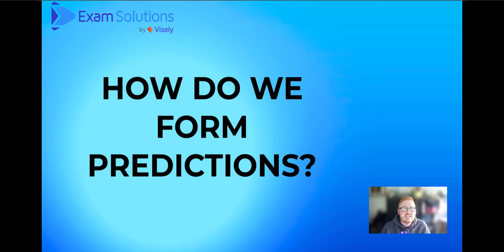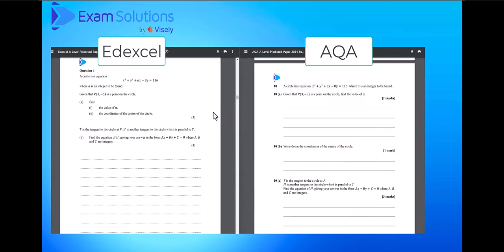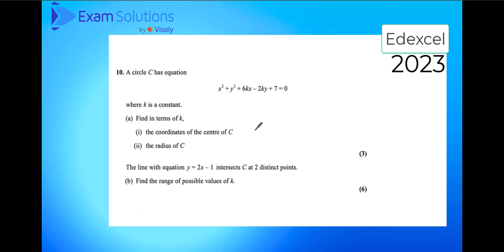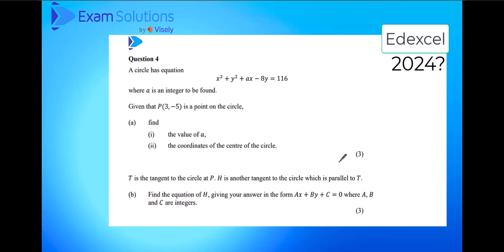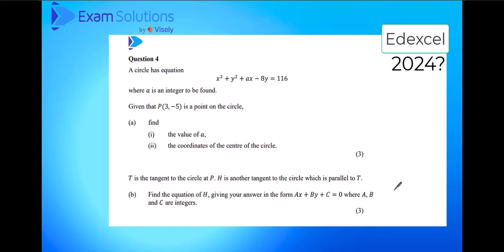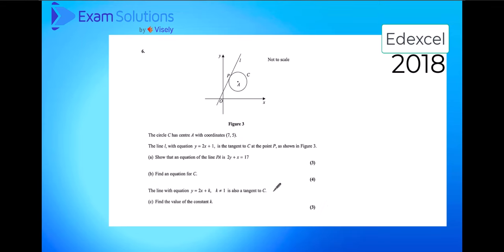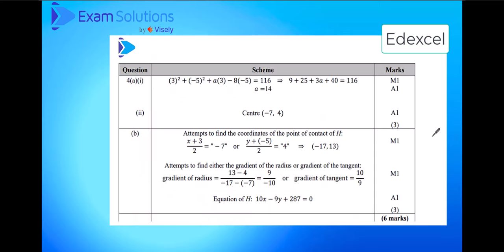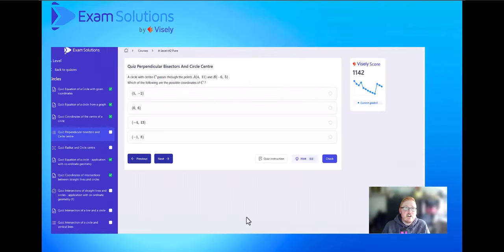How do we form predictions? | ExamSolutions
Learn how we produce our predicted papers